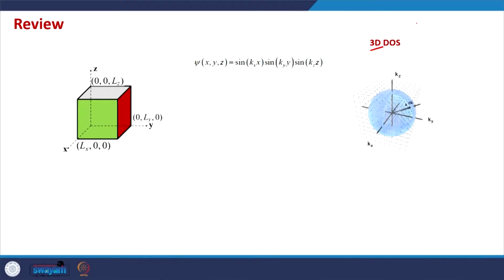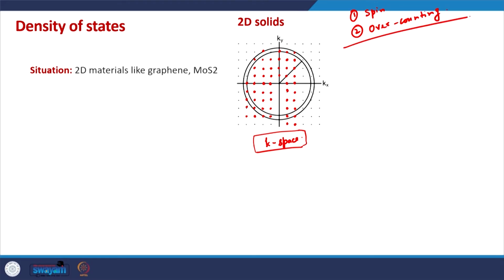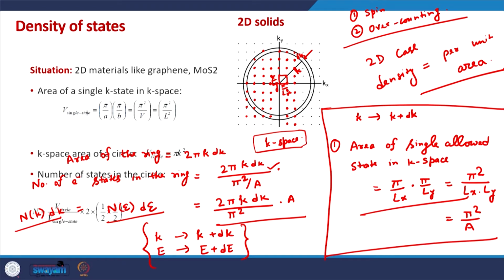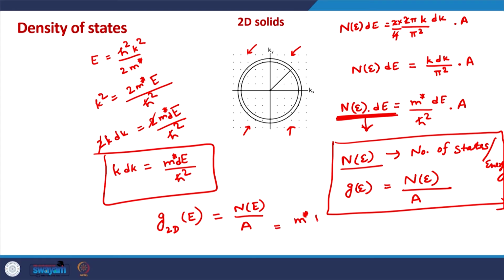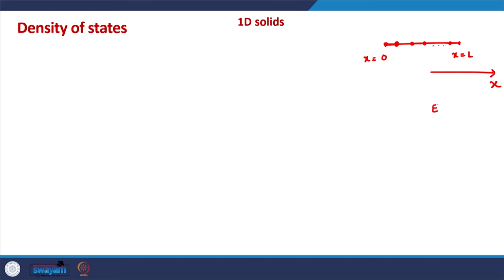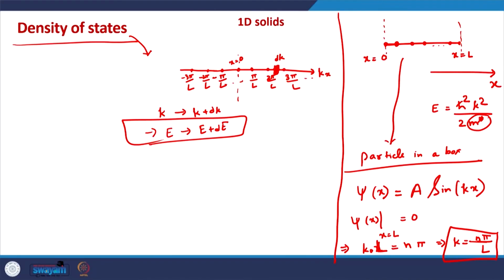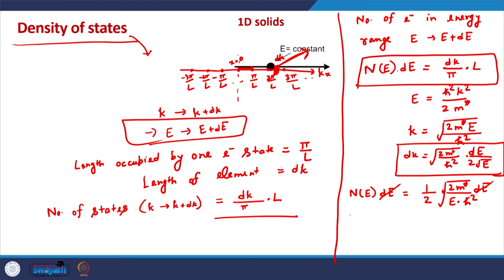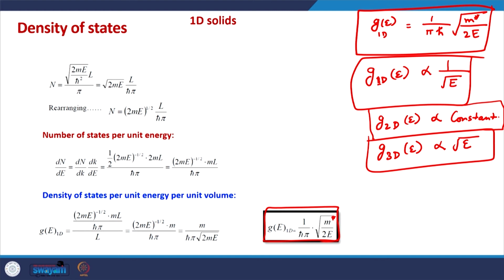Lecture 13: Density of States - 2D, 1D, 0D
In this video, we discuss and derive the density of states for 2D and 1D solids. We also compare the DOS for 3D, 2D, and 1D solids to understand important differences therein.